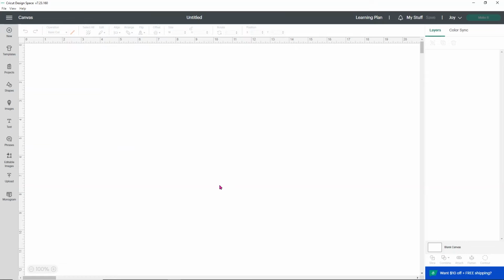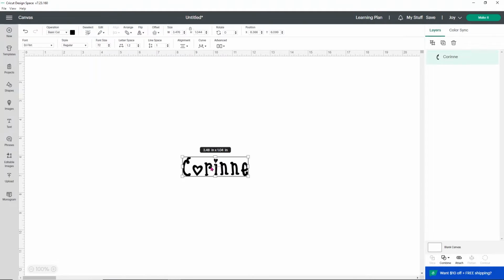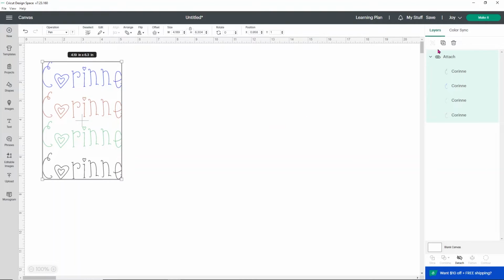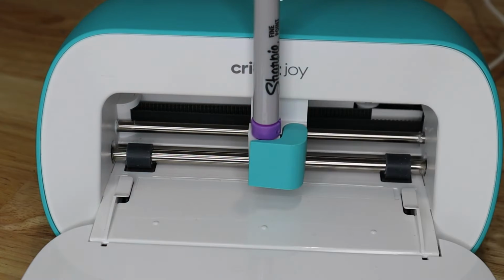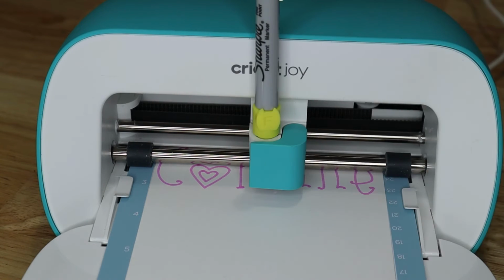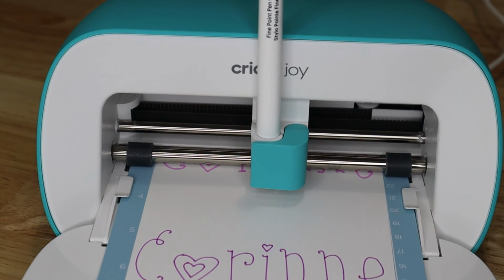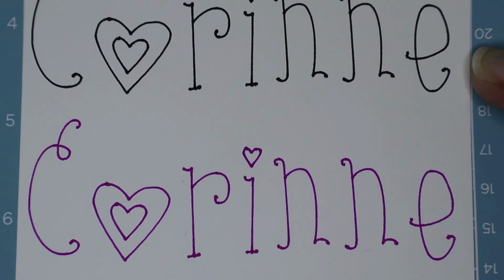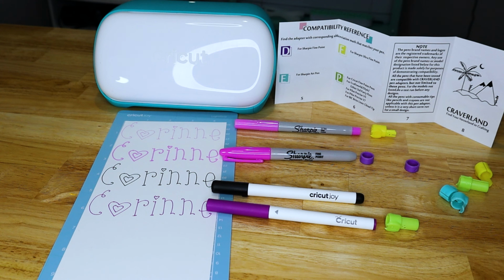Writing and drawing with the Cricut Joy using sharpies and other pens. Adapters for The Joy machine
It's not secret I don't love the Cricut Joy. And one of the main reasons is because things between this little work horse and the larger machines like the Explore and Maker are not interchangeable. This includes the pens which I have tons of for the larger machines.
These adapters I found however change all of that for me! not only can I use the Cricut pens made for the larger machines but I can use Sharpie pens and markers as well! This opens up a whole new world of writing and drawing with the Cricut Joy!

SUPPLIES
LONG MAT
SHARPIE FINE POINT
SHARPIE ULTRA FINE POINT
SHARPIE ART PENS
CRICUT PENS